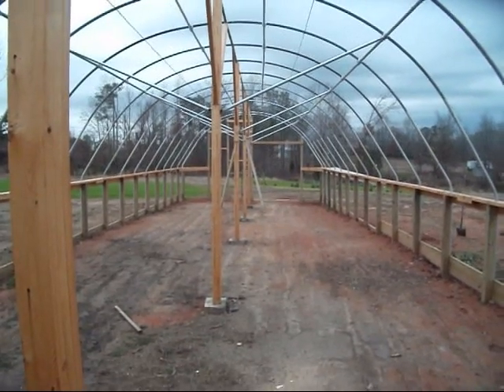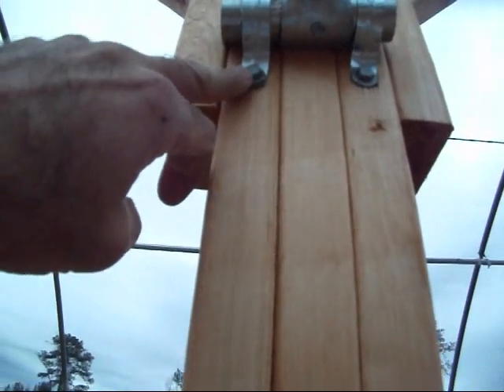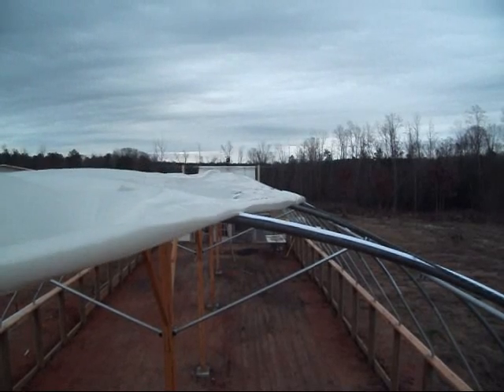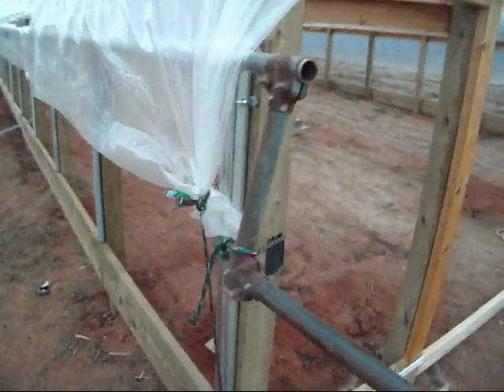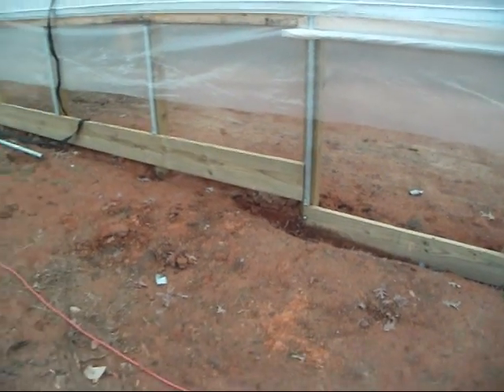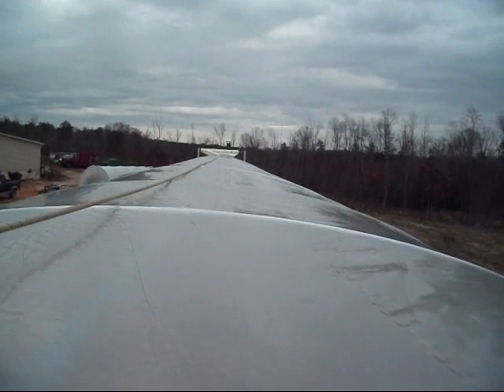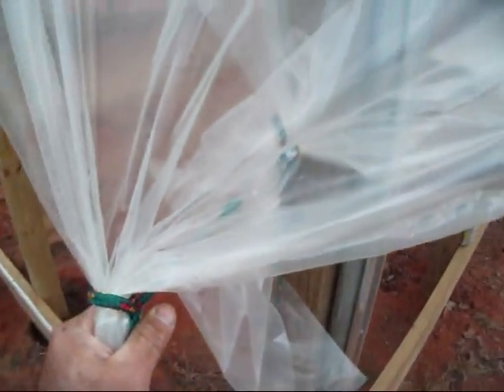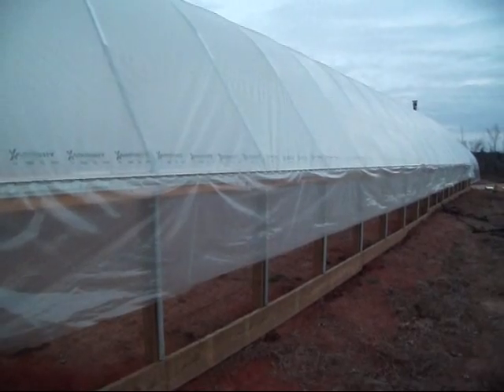DIY Greenhouse Plastic Installation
This is how I was able to get the two layers of plastic installed on my greenhouse. It was quite a day. But with careful planning and a lot of help from the Lord, I got it done. It looks good and needless to say, I'm very happy with the results and my effort. Phil 4:13 says " I can do all things through Christ which strengtheneth me". I believe in Him, and I believe in me. and I believed that I could get this job done !